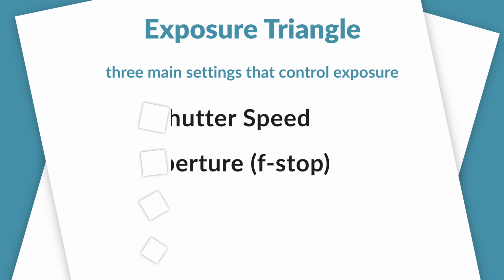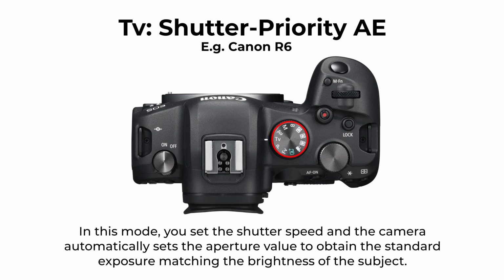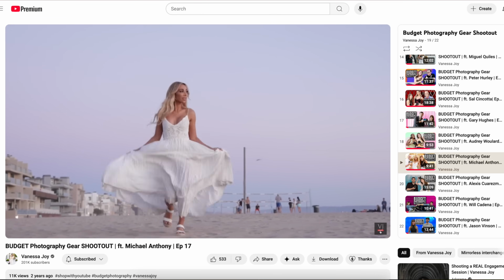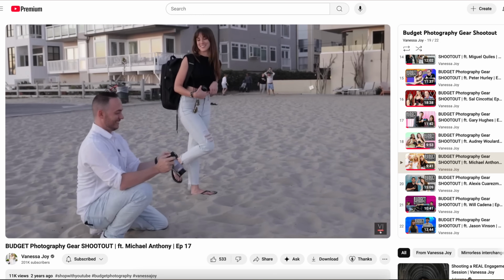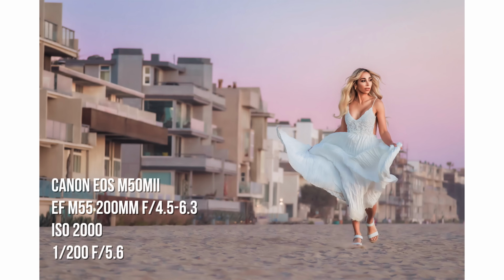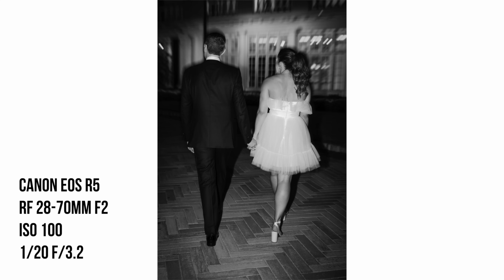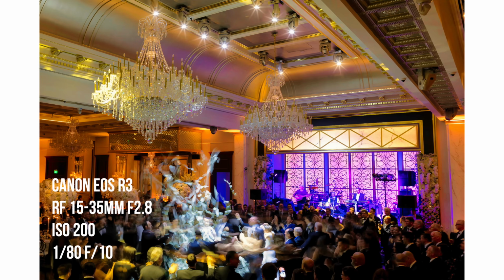📷 Understanding Shutter Speed For CREATIVE Photography Results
Shutter speed is one of the most powerful tools in your photography arsenal. Watch and learn how to use shutter speed creatively.

✨✨Are you on the INSIDE? EXCLUSIVE video content and community for photographers✨✨

💰 Looking to grow your photography business? ✨✨Want more photography education?

Want to take your photography business to the next level? My exclusive Mastermind is designed to help photographers grow their business with clarity, confidence, and proven strategies. Apply here (spots fill CRAZY FAST!)

Shutter speed is one of the most powerful tools in your photography arsenal—whether you’re freezing fast-moving subjects or adding creative motion blur. But do you really know how to use it effectively? In this video, I’m breaking down everything you need to know about shutter speed, from the basics to pro tips that will instantly improve your photos!

🔹 What You’ll Learn:
✔️ What shutter speed actually is (and why it matters!)
✔️ The best settings for photographing kids, race cars, and still objects
✔️ How image stabilization works (and what it doesn’t do for you)
✔️ Why focal length affects your shutter speed choice
✔️ Creative ways to use slow shutter speeds for artistic motion

0:00 What is shutter speed
0:20 How to set exposure triangle
01:09 Why shutter speed matters
04:18 General rule for shutter speed
05:27 Creative photography with shutter speed